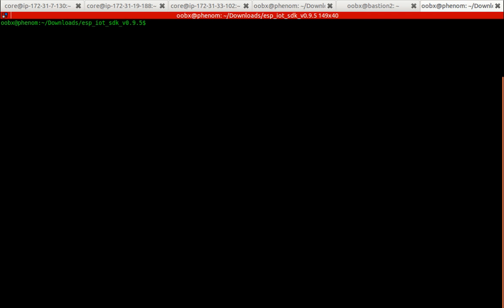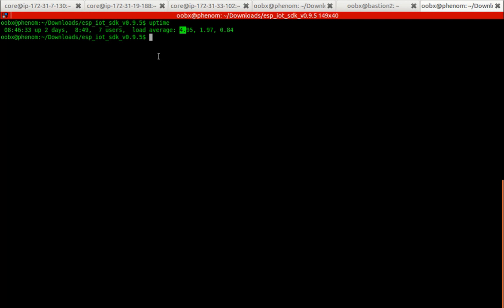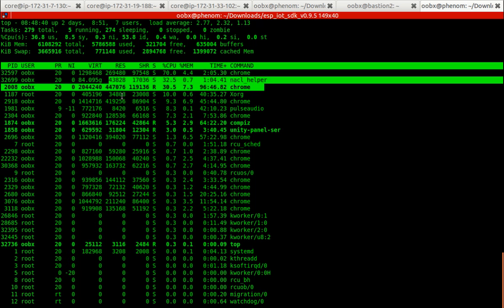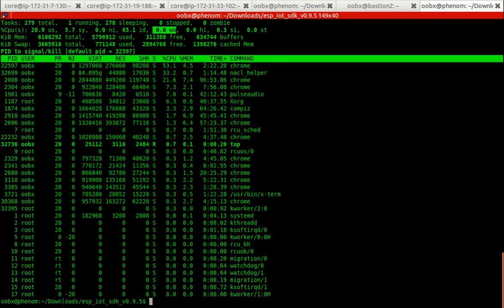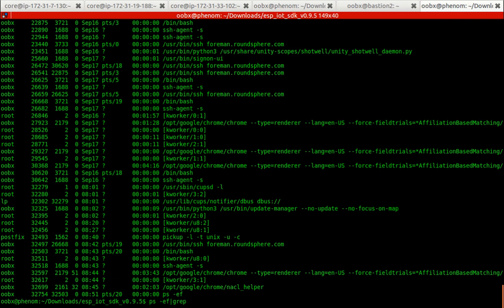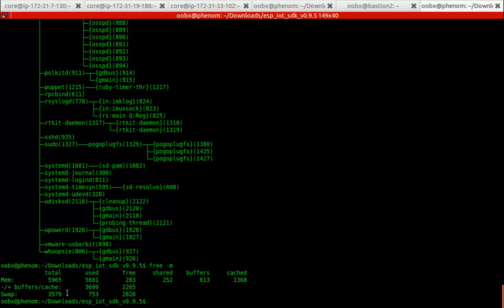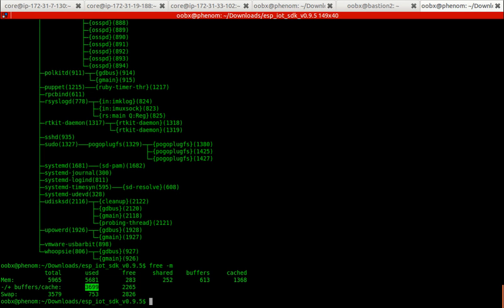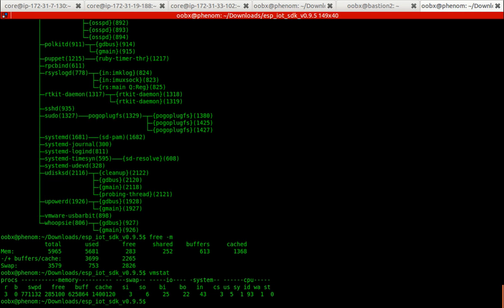Breakfast Bash: Resource Utilization Tools with Brian Whigham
how to see what resources your Linux/Unix computer is using.